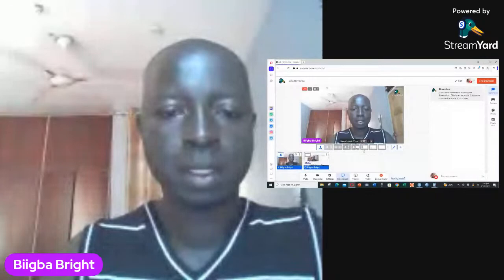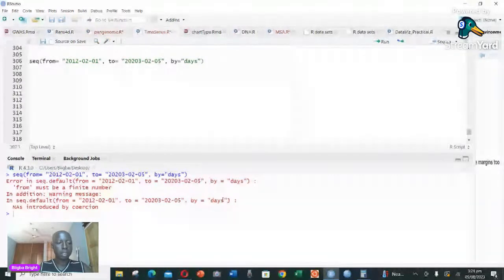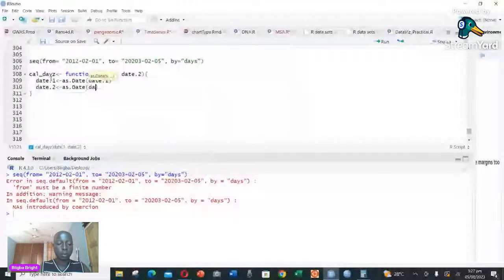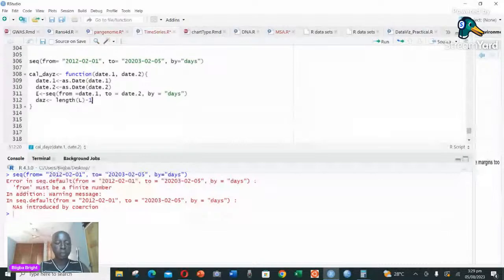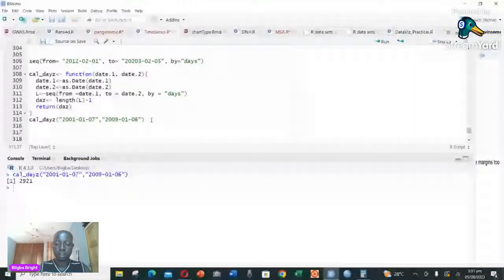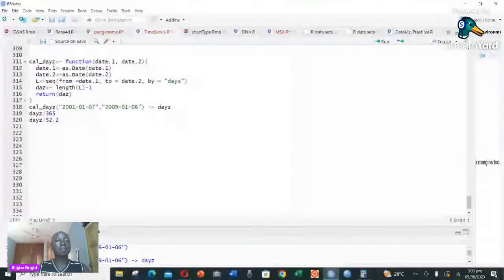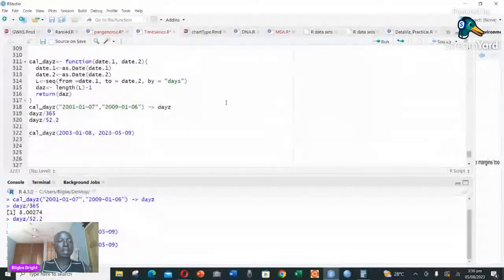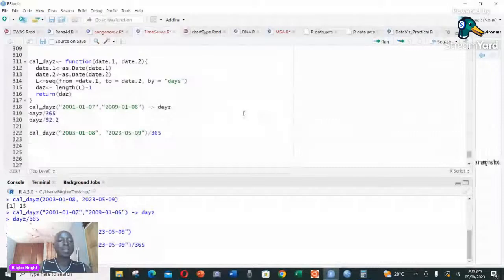calculating days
how to write a function to calculate days and weeks between two dates